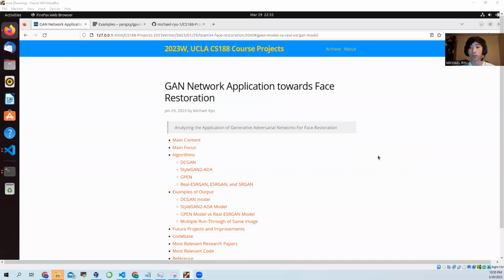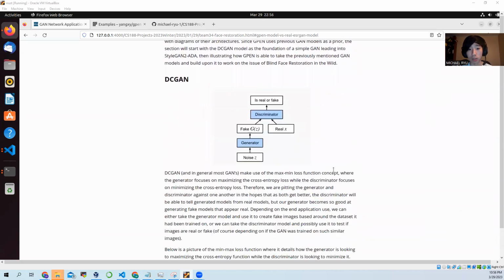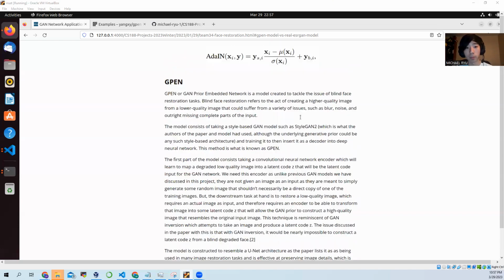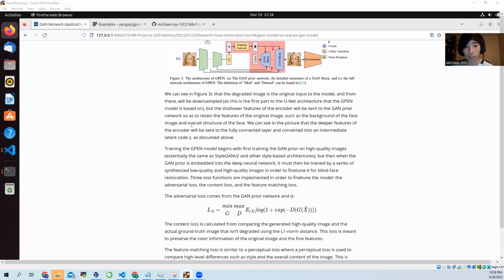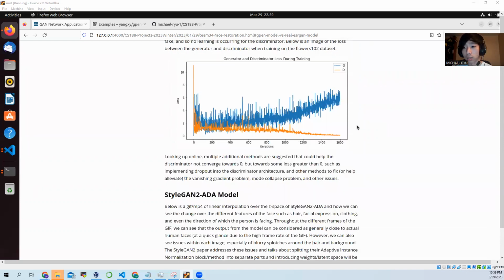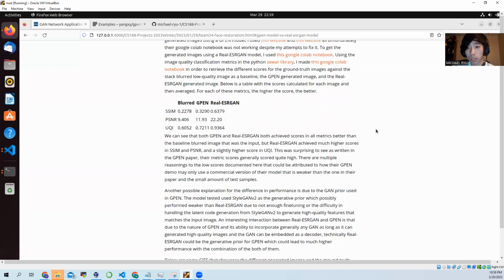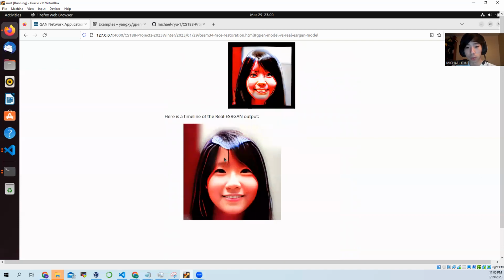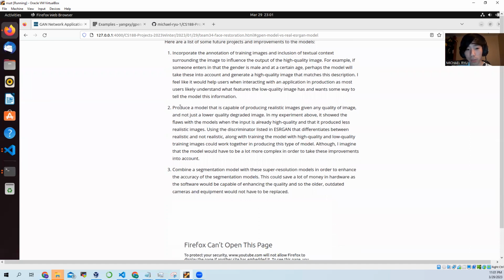CS188 Project: Generative Adversarial Network Application to Blind Face Restoration